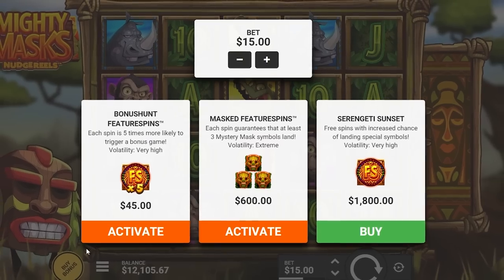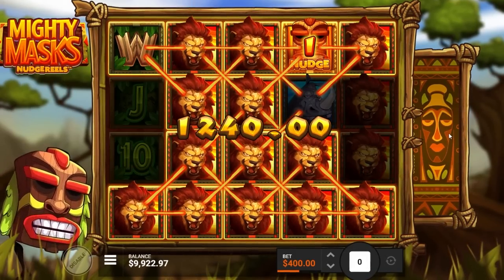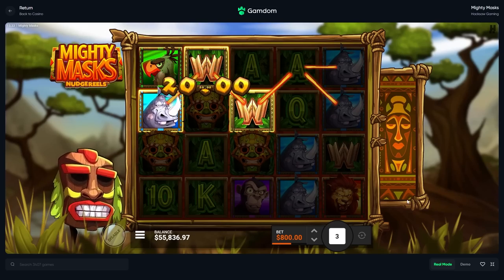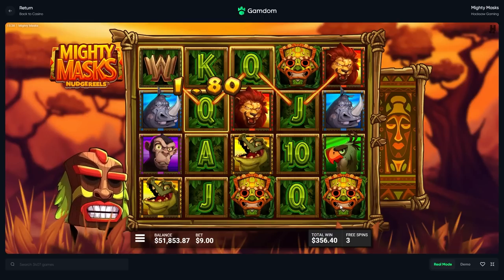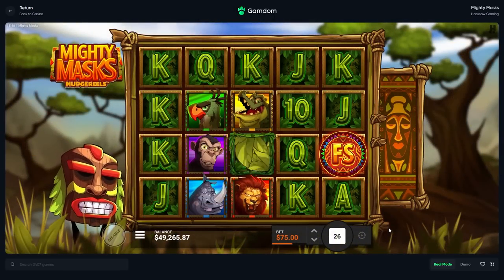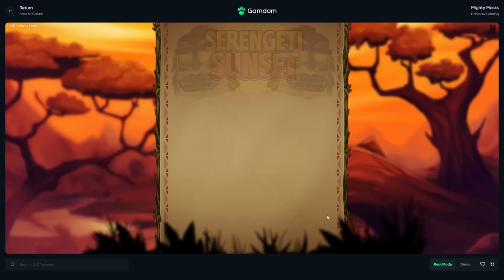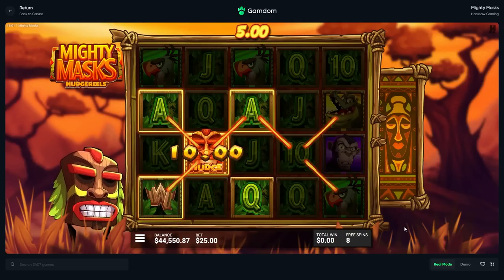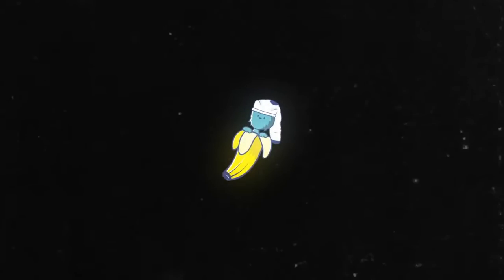I HIT MY BIGGEST WIN!!! *New Mighty Masks Biggest Win!*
Today we played the new Mighty Masks Slot and we won HUGE! Hope you guys enjoy this video :) it was actually a banger!